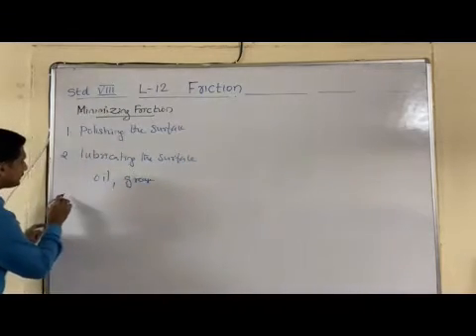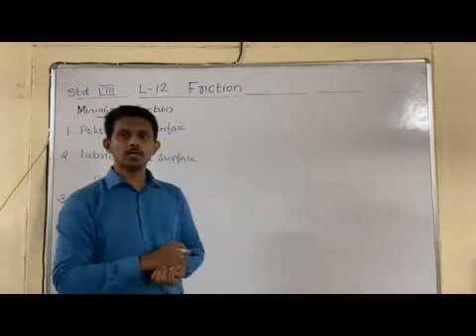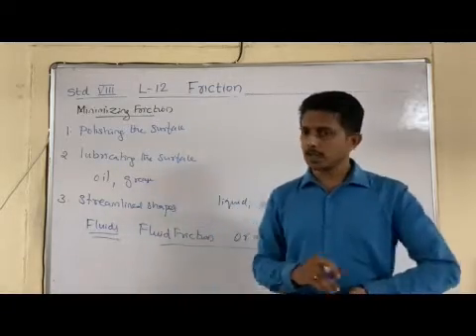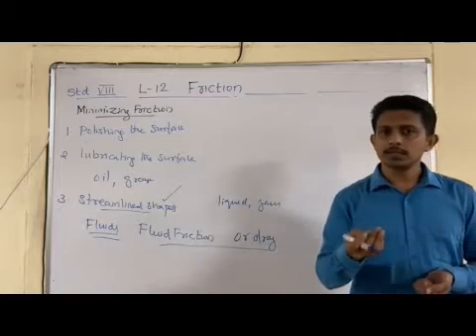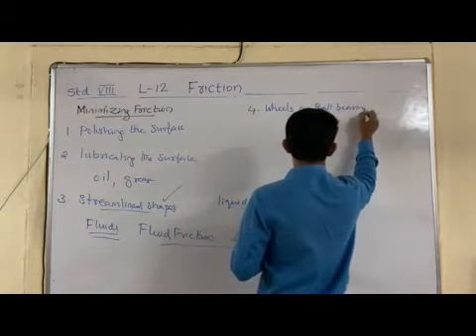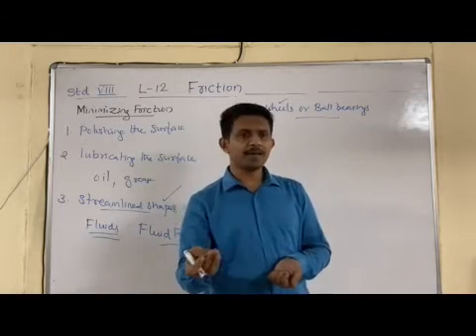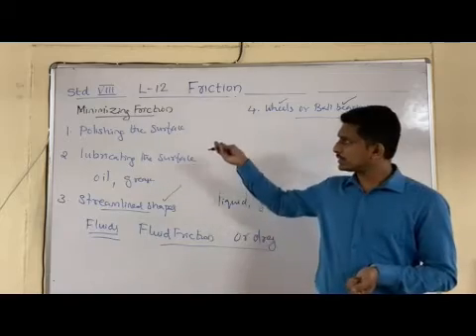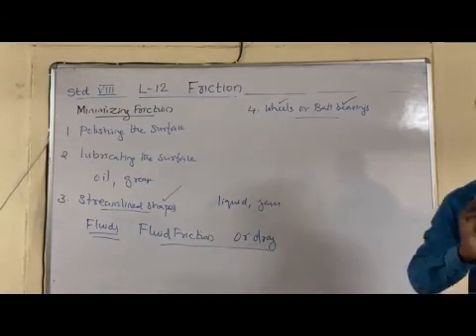VIII Physics Chapter 12 Friction Part 4